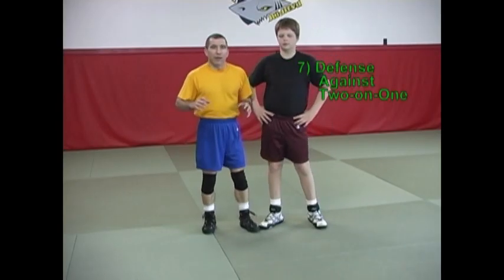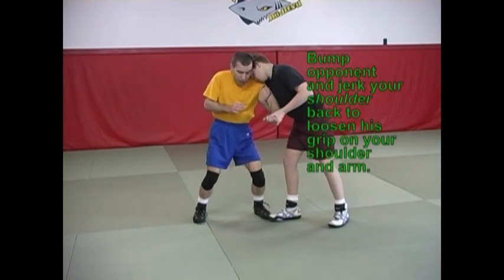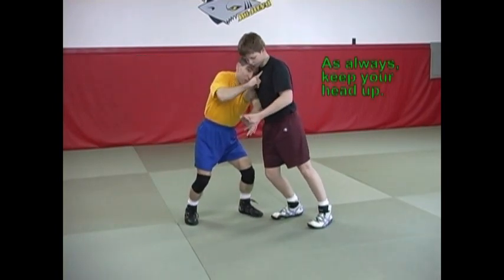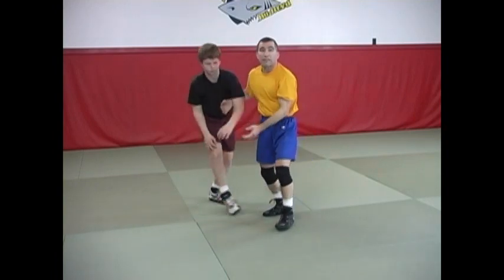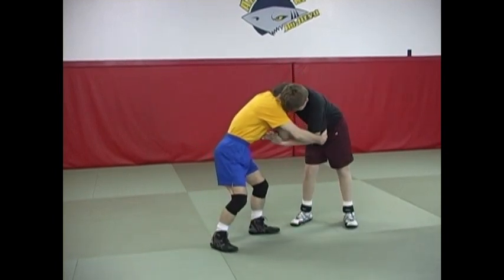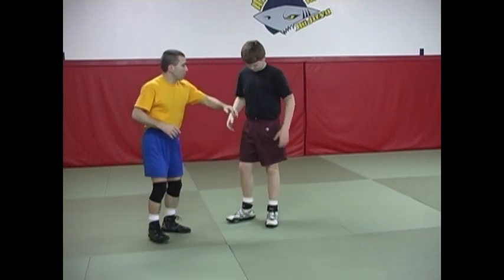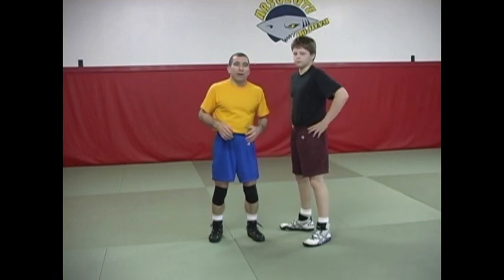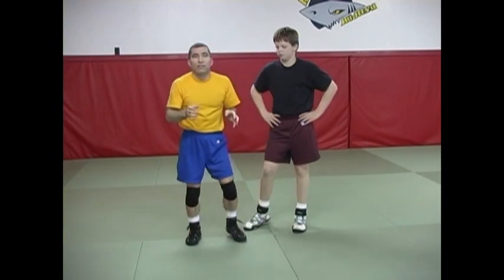2d BJJ Wrestling Plan Module 5 Defense Against Opponent's Tie Ups continued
Defense Against Opponent's Tie Ups continued: Defense against the two-on-one (preliminary goals and maneuvers)